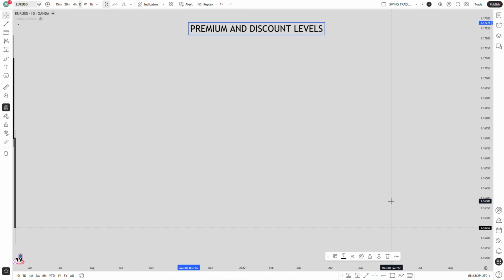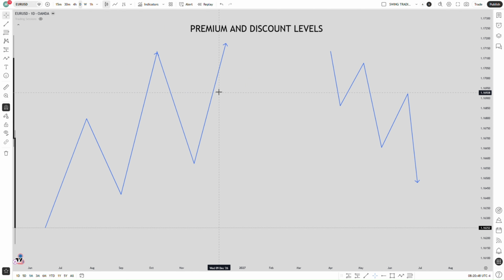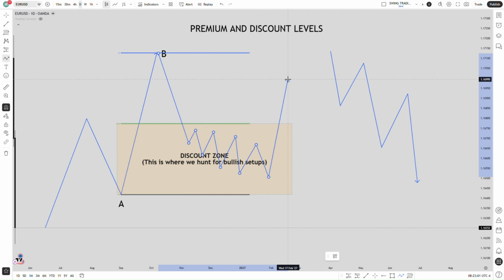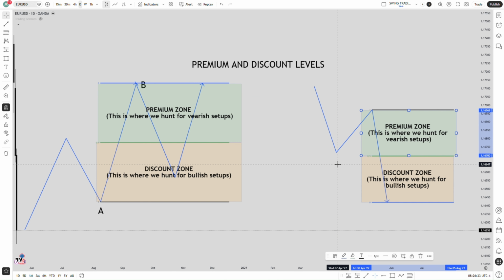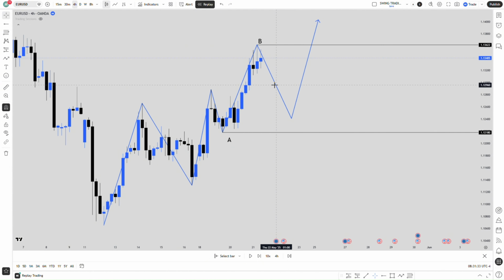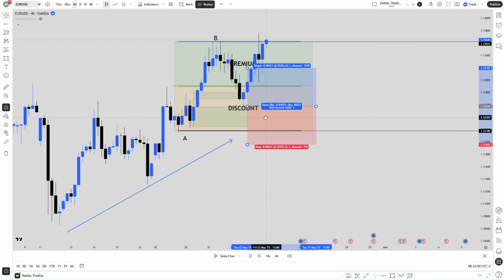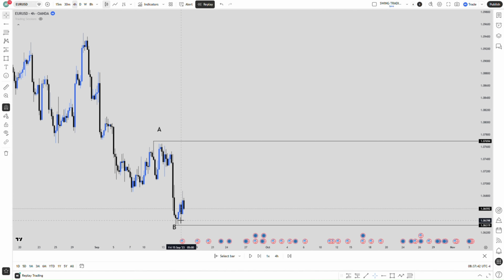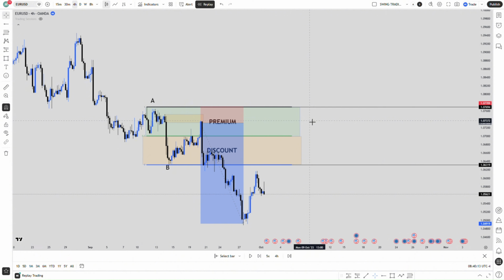You’re Entering Trades at the Wrong Price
Most traders don’t lose because of bad analysis; they lose because they enter at the wrong price.

In this video, I break down Premium & Discount Zones and how smart money uses them to time high-probability entries on NASDAQ, Gold, BTC, and more.

Improve your entries, RR, patience, and overall consistency.

Use this link to acquire large trading capital from Funding Pips

This channel is dedicated to helping Beginners and Struggling Traders out there to gain their feet in the Financial Market and attain consistent profitability as quickly as possible!

Weekly videos on how to understand and trade the foreign exchange market will be dropping.

FOREX CITY MENTORSHIP PROGRAM
FOREX CITY FREE SIGNALS & INSTRUCTIONS📈🚀

Get your trading account funded with the link below to enjoy benefits and trade my free signals. We must get the bag together! 💸📊❤️

This channel is dedicated to helping Beginning and Struggling Forex Traders out there to gain their feet in the Financial Market and attain consistent profitability as quickly as possible!